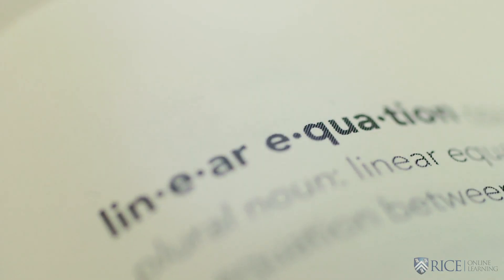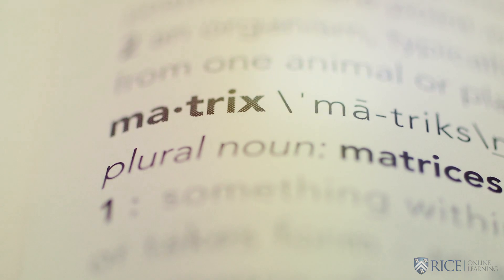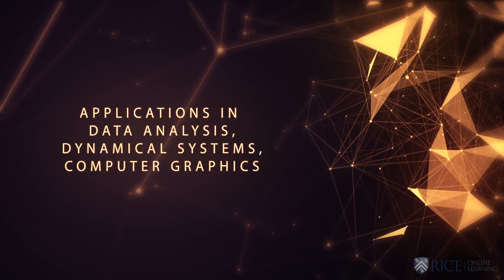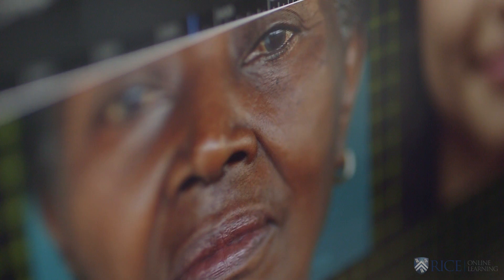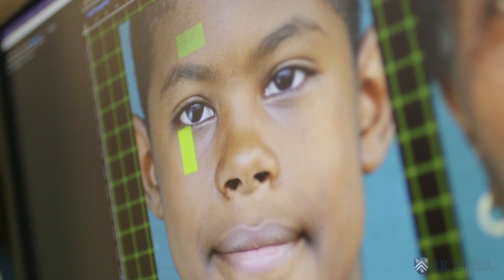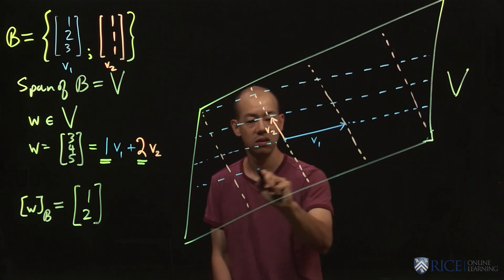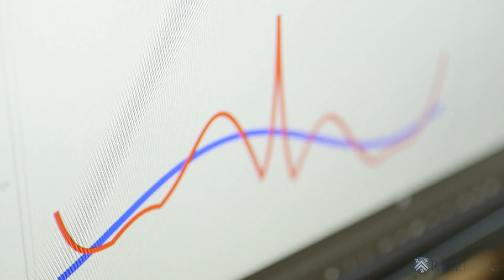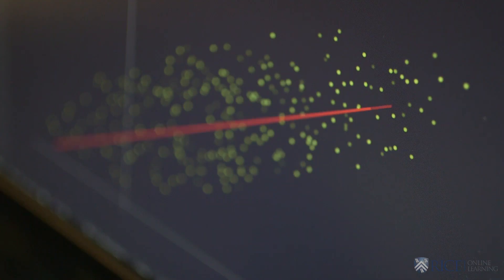Linear Algebra, Part 1 | RiceX on edX.org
This course is an introduction to linear algebra. You will discover the basic objects of linear algebra – how to compute with them, how they fit together theoretically, and how they can be used to solve real problems.

Linear algebra is at the core of all of modern mathematics, and is used everywhere from statistics and data science, to economics, physics and electrical engineering.  However, learning the subject is not principally about acquiring computational ability, but is more a matter of fluency in its language and theory.

In this course, we will start with systems of linear equations, and connect them to vectors and vector spaces, matrices, and linear transformations.  We will be emphasizing the vocabulary throughout, so that students become comfortable working with the different aspects.

We will then introduce matrix and vector operations such as matrix multiplication and inverses, paying particular attention to their underlying purposes.  Students will learn not just how to calculate them, but also why they work the way that they do.

We will discuss the key concepts of basis and dimension, which form the foundation for many of the more advanced concepts of linear algebra.

The last chapter concerns inner products, which allow us to use linear algebra for approximating solutions; we will see how this allows for applications ranging from statistics and linear regression to digital audio.

This course is Part One of a two-part course. Part Two will cover topics such as determinants and eigenvectors.
The relationships between linear equations, matrices, and linear transformations; the principles of vector and matrix operations; the significance of basis and dimension of a vector space; the applications of inner products and orthogonality.